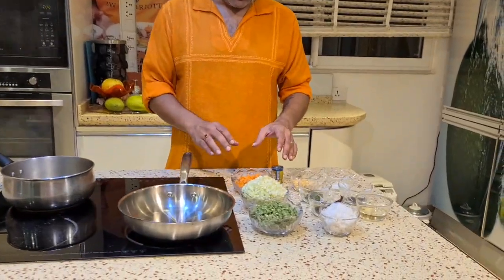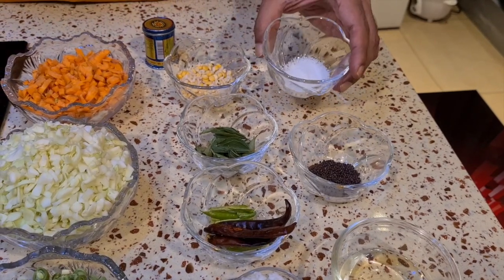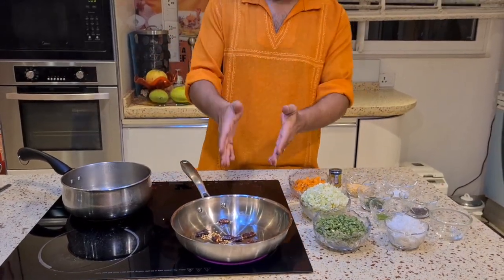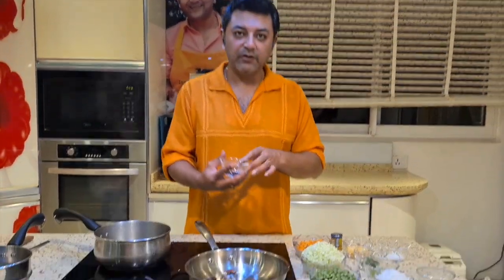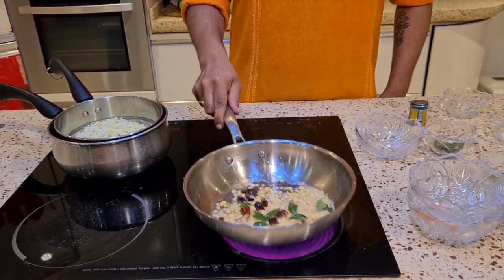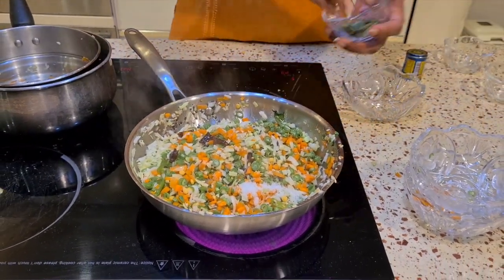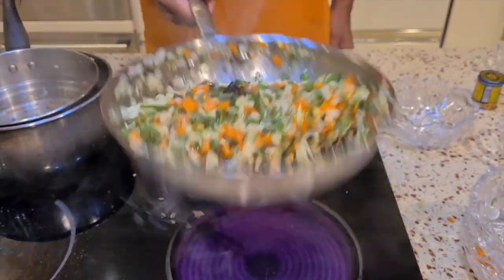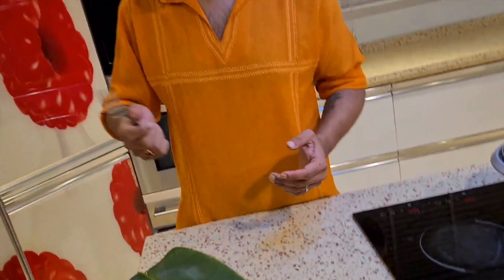Patriot's Poriyal | Beans, Carrots 🥕 & Cabbage Poriyal | Palya | Thoran | Stir fry| Recipe Card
Detailed recipe card at the end of the video. Please screenshot.

Poriyal is a very popular South Indian vegetable dish that goes very well with Sambhar, Rasam, Paapu etc. and hot ghee rice. It is healthy, delicious and easy to make.